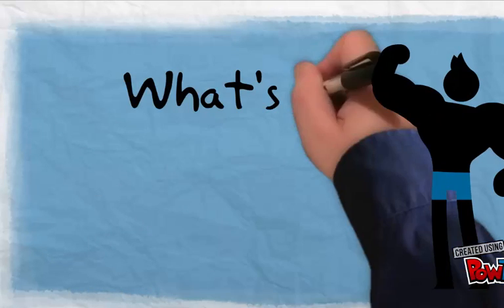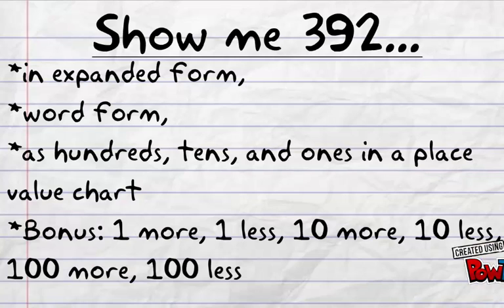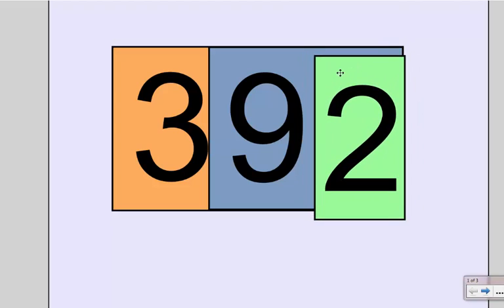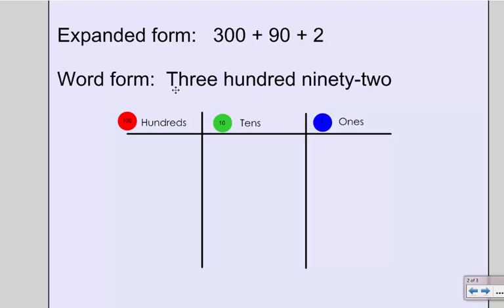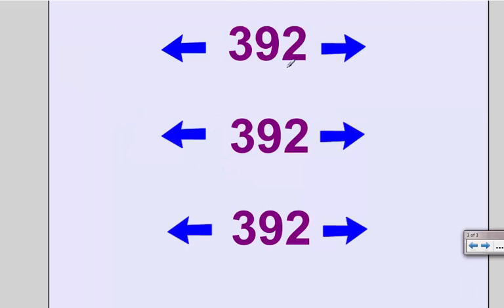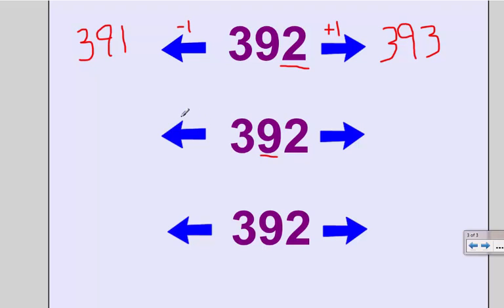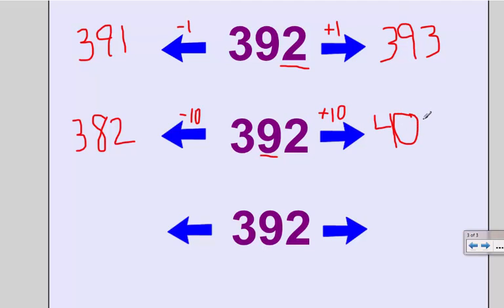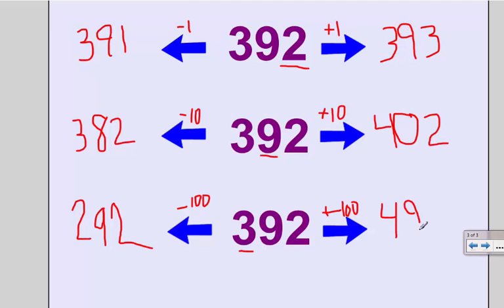Place Value: Today's Number is 392 - Minutes in a School Day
Using place value to look at expanded form, word form, and place value form of a 3 digit number